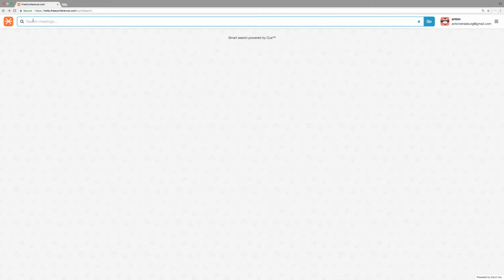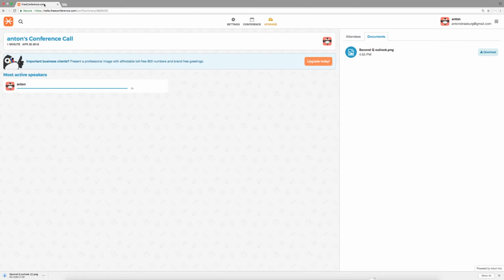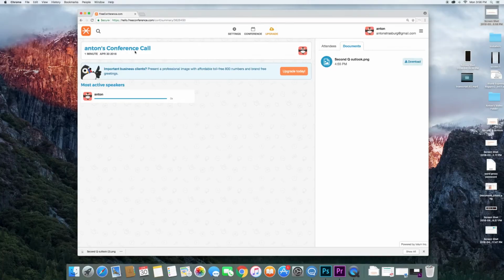Search Meetings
Here at FreeConference, we’ve been doing some spring cleaning.

You may have noticed some new fetaures, additions and minor changes to our platform.

Completely customize your conference calling experience! You can change your name and picture, give yourself pinless access, and more!

FreeConference.com is the original free conference calling service. A pioneer in offering free and reliable teleconferencing solutions, today FreeConference.com serves over a billion minutes a year of all-digital conference calls to businesses and individuals requiring top-tier performance at little or no cost. Leading the industry with innovative value, FreeConference.com offers a more complete set of free audio and web conferencing features than any other provider, setting the standard for free conference calling.

FreeConference.com is a service of iotum, a global leader in teleconferencing solutions.

FreeConference.com is your best choice for HD Video Conferences, Free Phone Calls and Screen Sharing. It’s easy and fun (and we make helpful and cute videos)!!

:-)MORE GREAT STUFF FROM YOUR FRIENDS AT IOTUM (the makers of FreeConference.com)
» Ready for Enterprise-class, premium virtual meetings? Go high-calibre
» Record and live-cast your own talk show and syndicate it as a podcast!
Category
Science & Technology
License

For that reason, we decided to cover some of the more frequently asked questions about operating on FreeConference.

It’s always helpful when someone walks you through the process. Since we can’t be there to walk you through it, we used our own software, mapped it out and recorded it, to show you how it works.

Here are our latest How-Tos, featuring step-by-step, detailed descriptions of our various new features, including meeting summaries, transcription, live streaming and recording, and meeting searches.
Category
Science & Technology
License